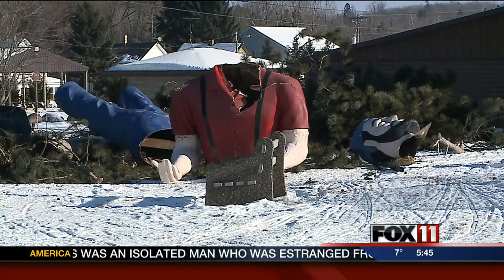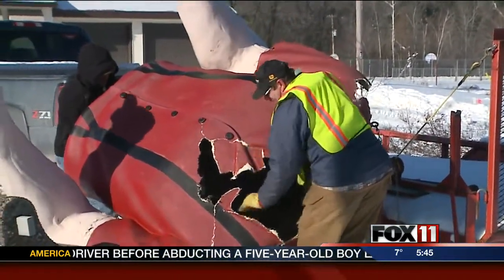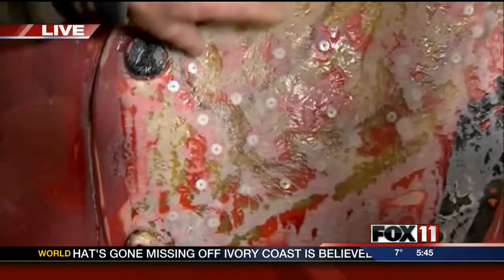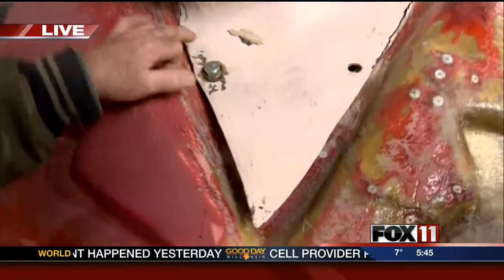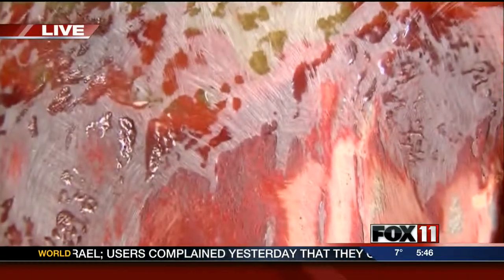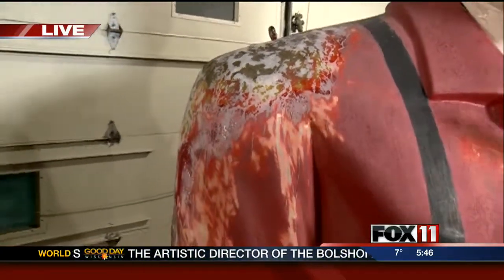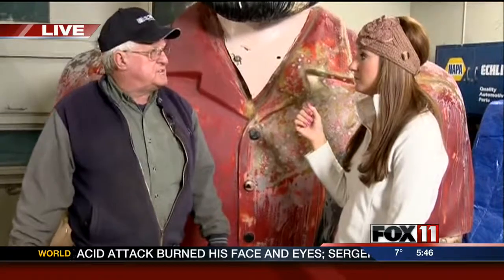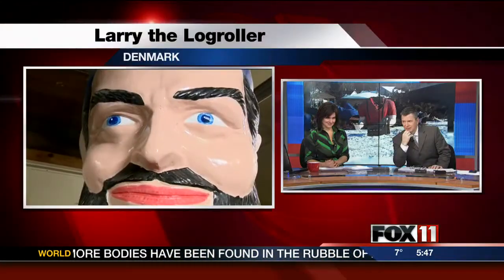GDW5 repairing larry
Larry new look